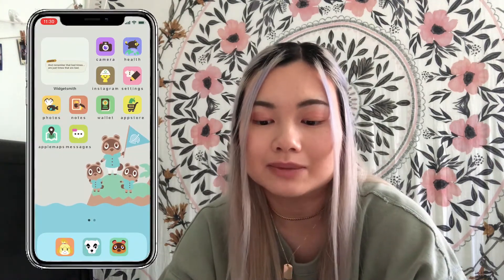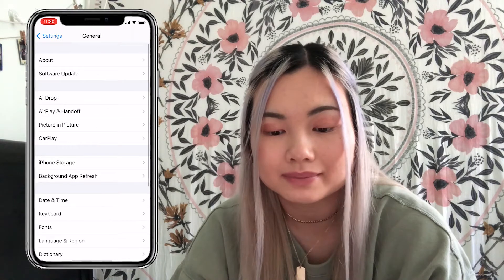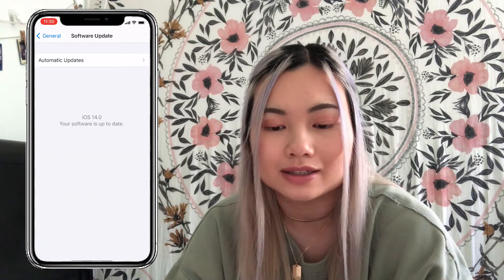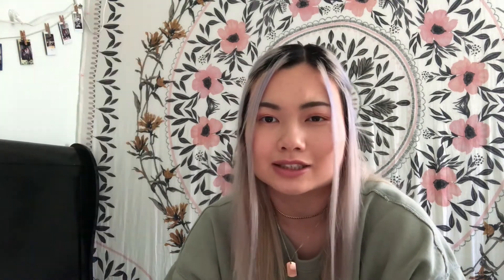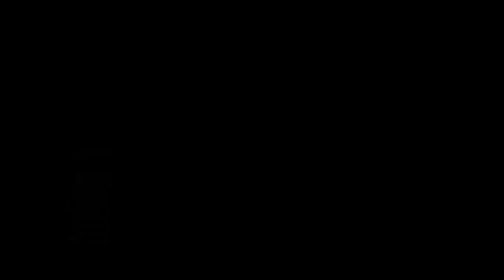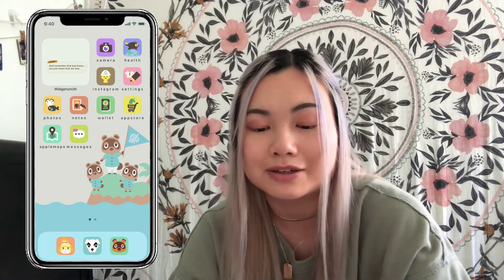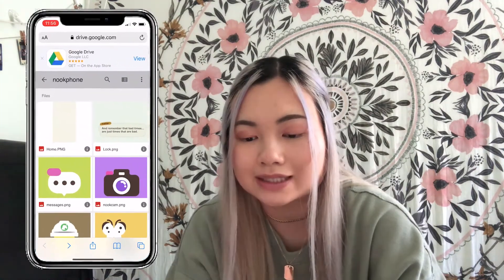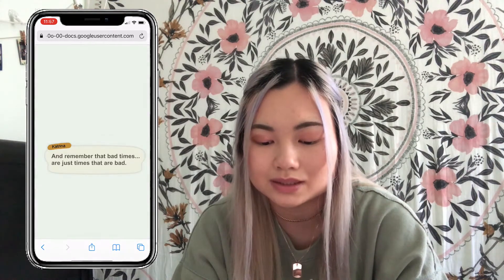aesthetic iOS 14 home screen customization ✨ *real life animal crossing nook phone | Christine N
✨Hi friends! Sorry I didn't post a video on Thursday, I wanted to make this video extra good for you guys, there was a lot of editing that went into this video & every time I rewatched it, there were even more edits that I wanted to add to the video. I'll be showing you guys how to customize your iPhone home screen page into a nook phone as seen in animal crossing :) I'll also be going over a few tips & tricks that comes with the iOS 14 update! Happy watching!

✨timestamps:
intro: 0:00
how to install & download iOS 14: 0:48
how to download widget apps: 1:08
how to make animal crossing icon app covers: 2:06
how to add quote as a small widget (how to add a widget using widgetsmith): 5:17
how to use & add colorwidget: 8:26
how to add an animal crossing wallpaper to home/lock screen: 9:49
tips & tricks about iOS 14: 11:03

✨main links in video:
animal crossing icons google download file (I used these icons/pics in my video)

✨lettuce be friends !!!